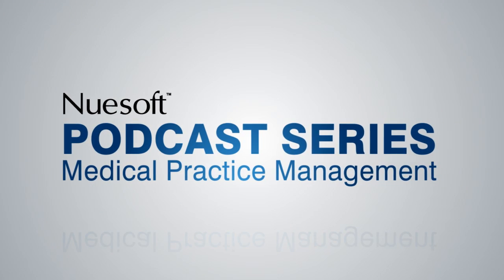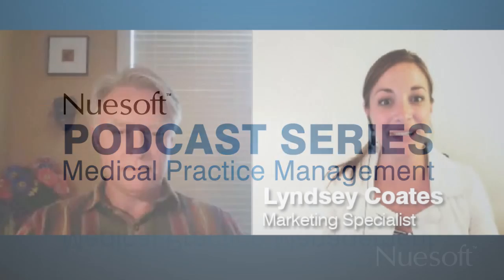Podcast Series: FDA Regulation of EHRs and the Implications for Your Practice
Is greater federal oversight of health information technology on the horizon? Concerns about patient safety related to electronic health records may be prompting the Food and Drug Administration to revisit its existing "enforcement discretion" approach to HIT, under the premise that EHR software can be considered Medical Device Data Systems (MDDS). This podcast discusses some of the pros and cons of regulation, and reviews recent developments that may provide insight into the FDA's current outlook on this issue, including a new ruling that took effect last month that reclassifies MDDS as Class 1 devices.